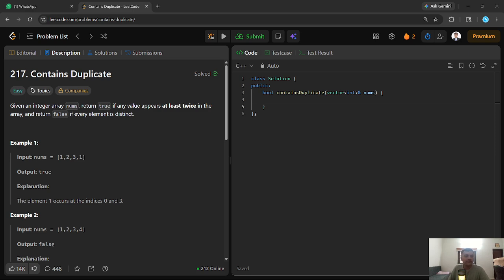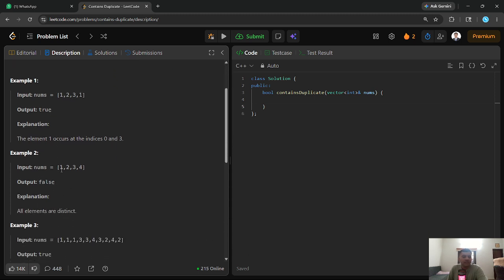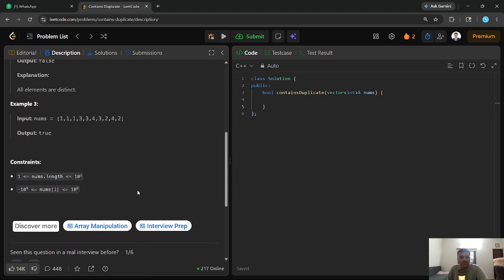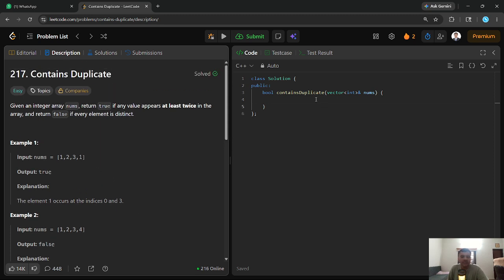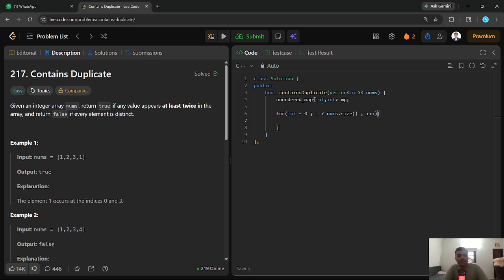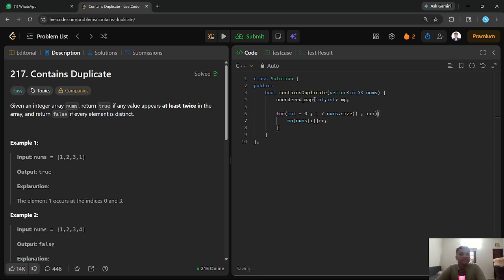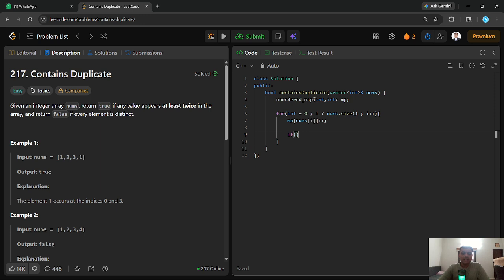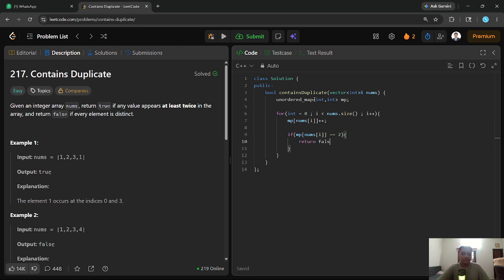217. Contains Duplicate | LeetCode Solution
In this video, I solve LeetCode Problem 217 — Contains Duplicate using an easy and beginner-friendly approach in C++.

🔹 Example 1:
Input: nums = [1,2,3,1]
Output: true

Explanation:
The element 1 occurs at indices 0 and 3, so the array contains a duplicate.

🔹 Example 2:
Input: nums = [1,2,3,4]
Output: false

Explanation:
All elements are distinct, so there are no duplicates.

🔹 Example 3:
Input: nums = [1,1,1,3,3,4,3,2,4,2]
Output: true

Explanation:
Multiple values appear more than once in the array, so the answer is true.

💡 In this solution, we will:

Understand how to detect duplicate elements
Use a Hash Set (unordered_set) for efficient lookup
Achieve O(n) time complexity
Avoid unnecessary nested loops
Write clean and optimized C++ code

🚀 Perfect for beginners practicing:
Arrays, Hashing, Hash Set, STL, LeetCode Easy Problems, C++ DSA Preparation